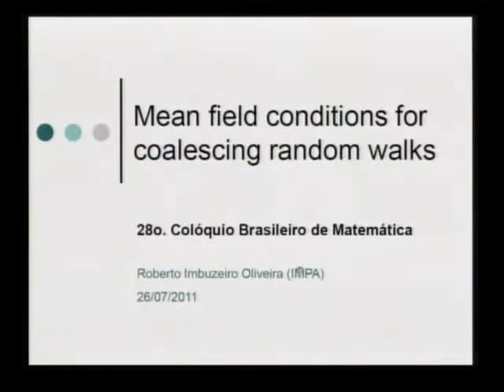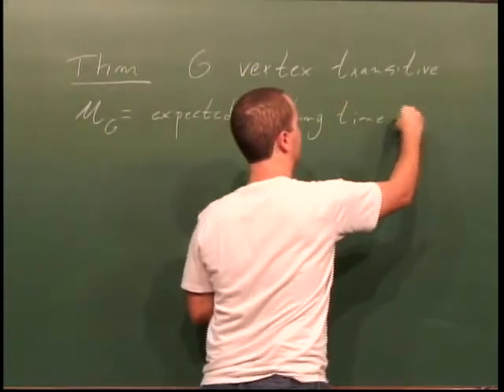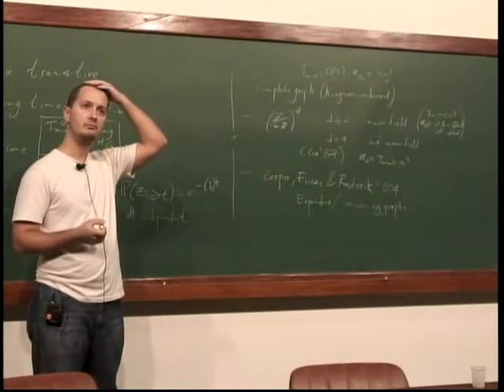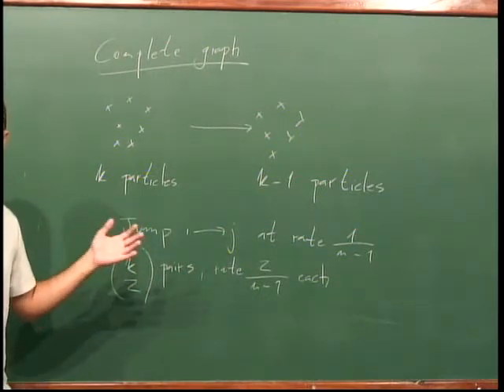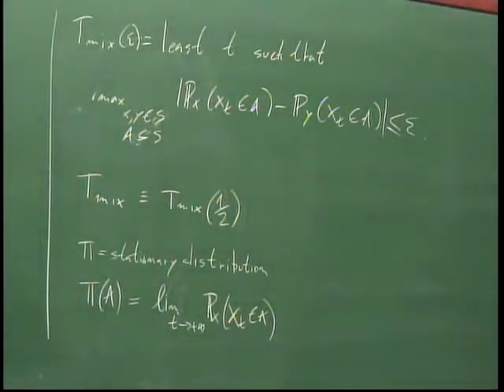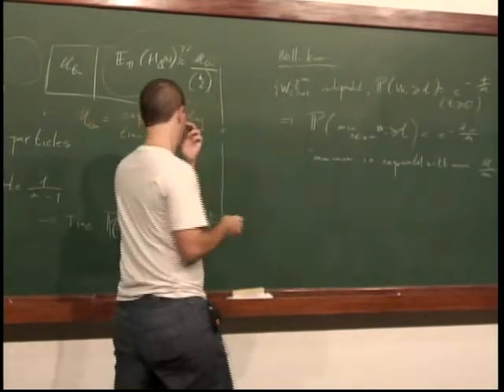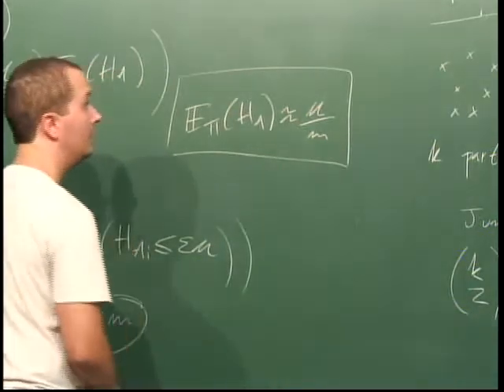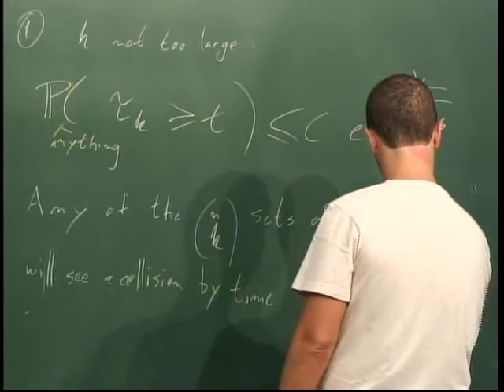28º CBM - Sessão Combinatória - Roberto Imbuzeiro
28º CBM - Sessão Combinatória - Roberto Imbuzeiro

Título: Mean field conditions for coalescing random walks